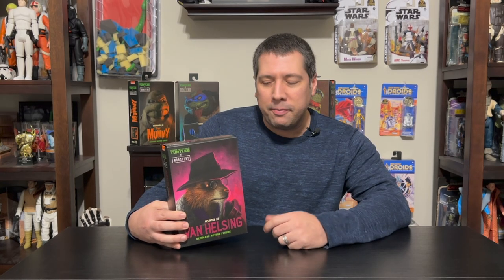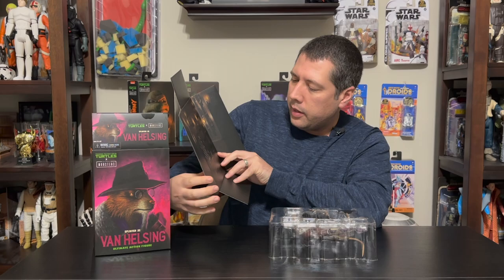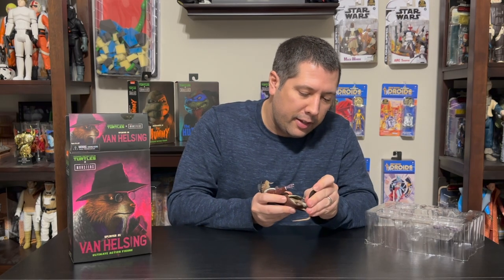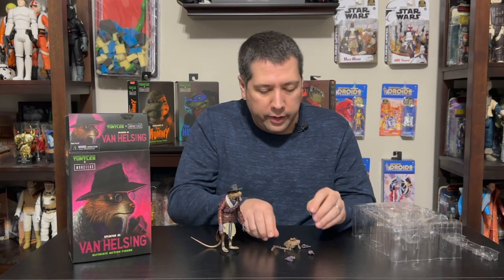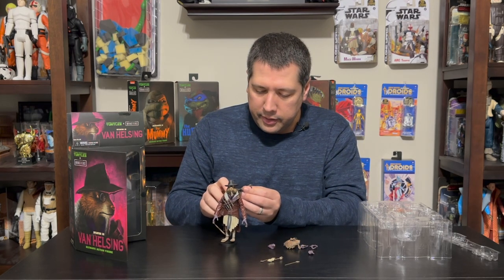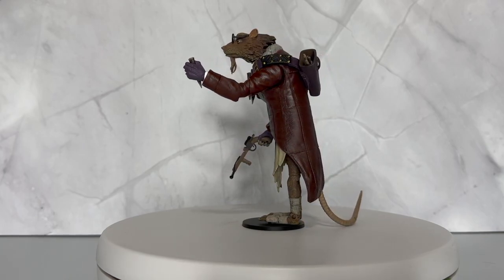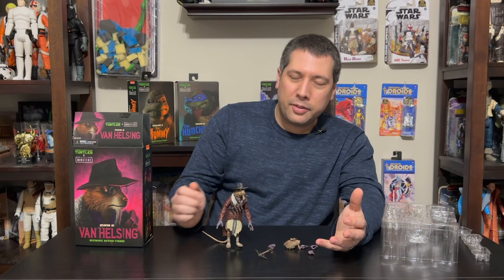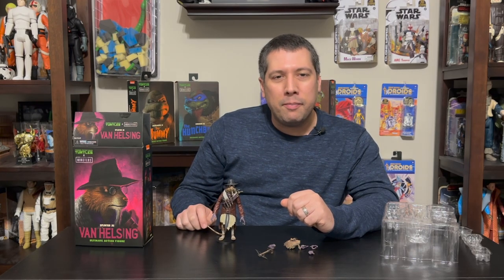NECA Splinter as Van Helsing Review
Lurking in the shadows of the shadows, Splinter emerges as a vampire hunter aiming to bring an end to the curse. Check out NECA's latest addition to its Universal Monsters crossover line with TMNT.